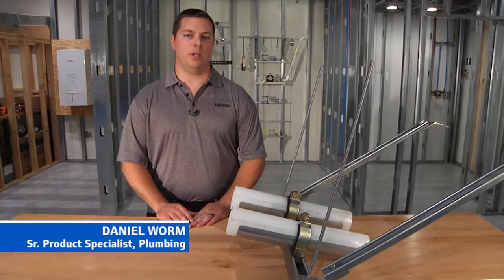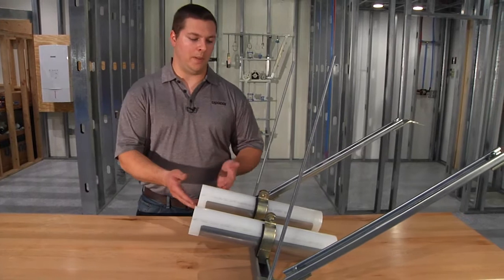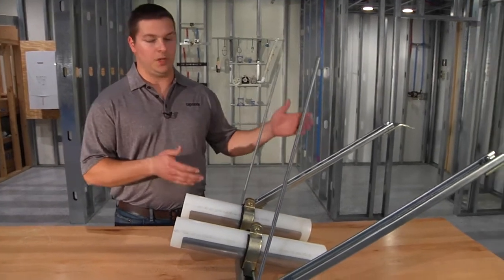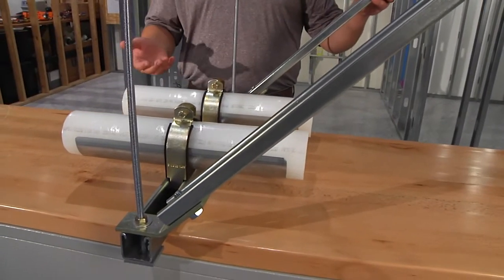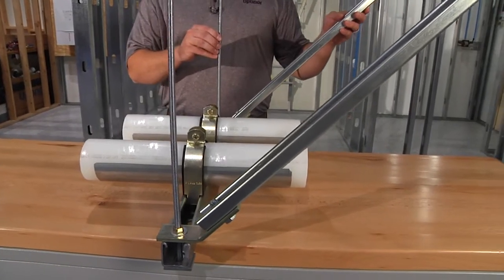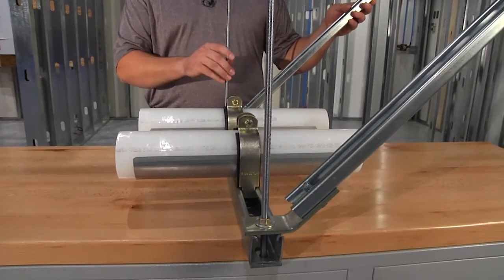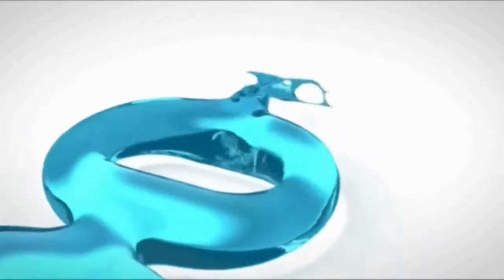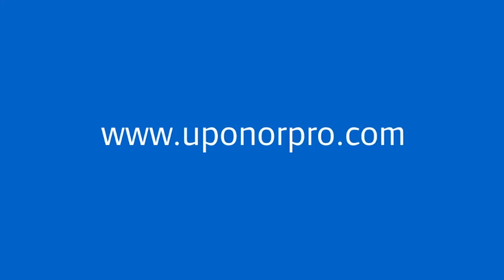Controlling Expansion and Contraction in Commercial Piping Applications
Learn proven techniques for controlling expansion and contraction of PEX pipe in commercial plumbing and hydronic piping applications from Daniel Worm, CPD, sr. product specialist, Plumbing, at Uponor.